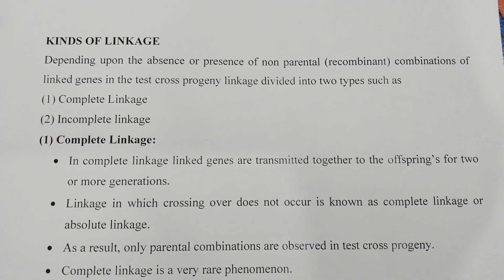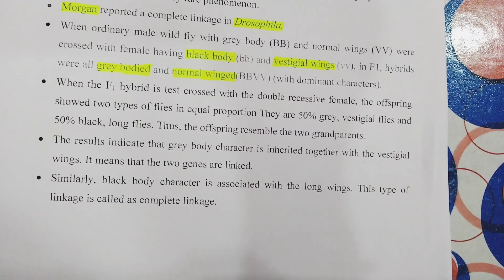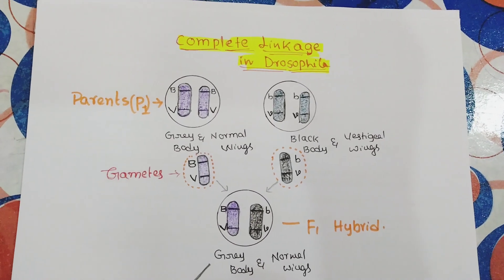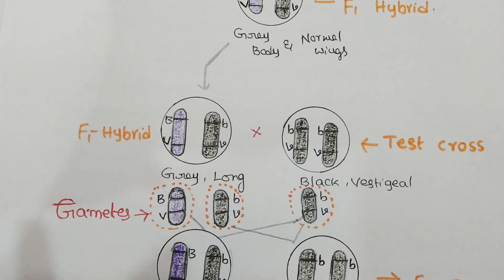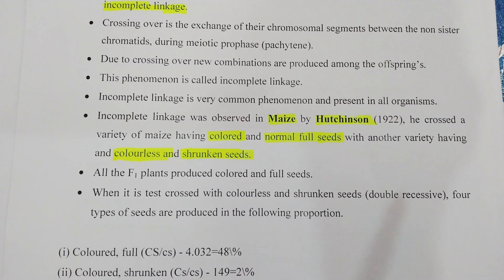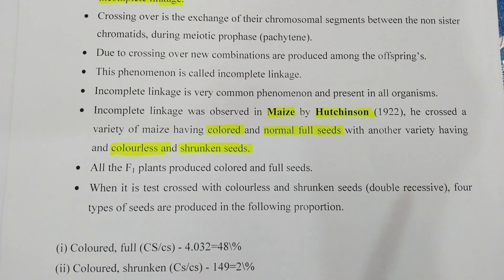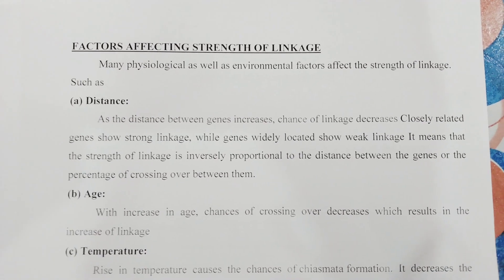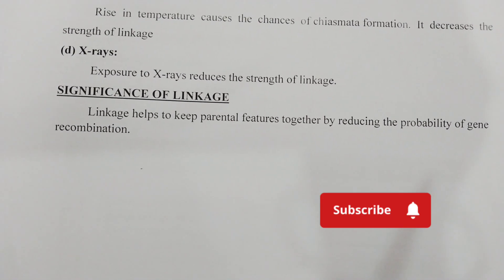Types of Linkage l Complete Linkage & Incomplete Linkage l Competitive Botany l